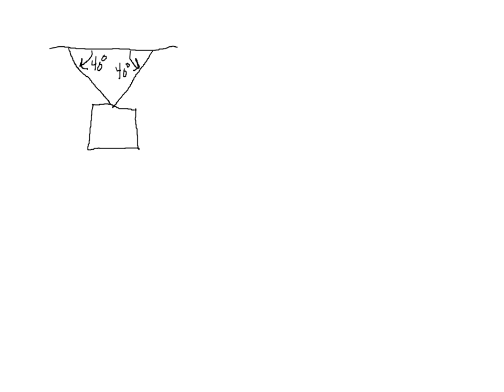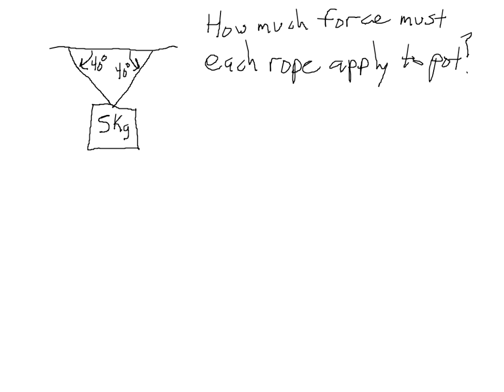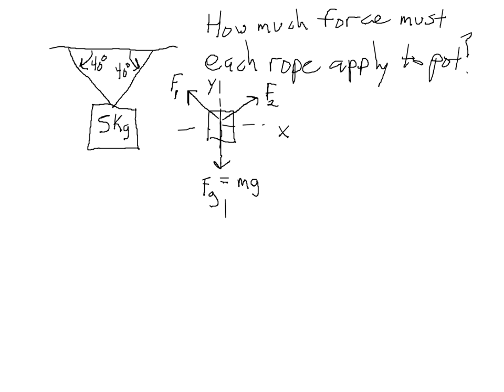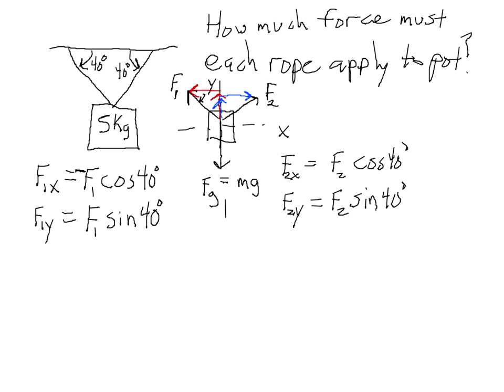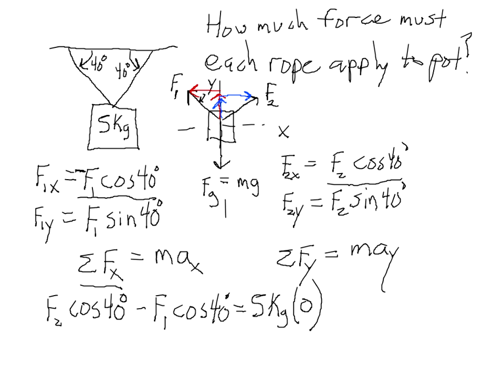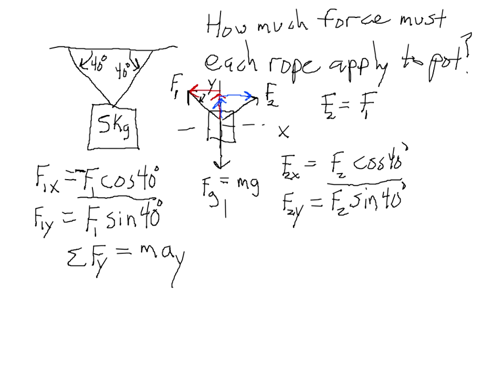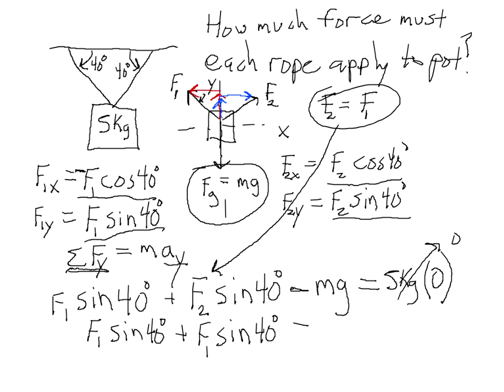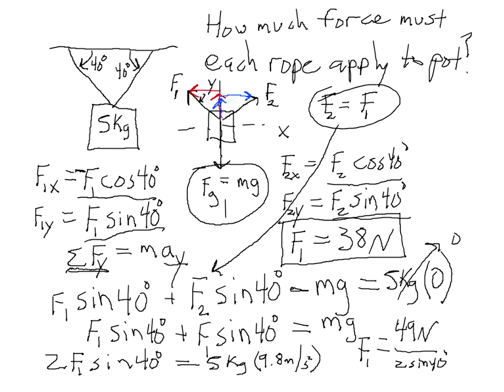Free Body Diagram Example Problem 2: Tension in ropes from a hanging pot [with Closed Caption (CC)]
Another example showing how to use free body diagrams and Newton's 2nd law to solve a physics problem. In this problem, a pot is hanging from the ceiling by two ropes at an angle. The problem shows how to solve for the tension in the ropes.